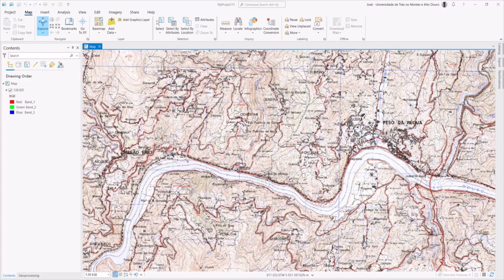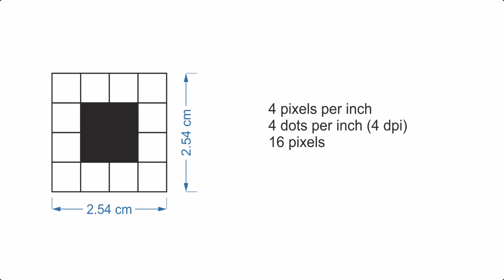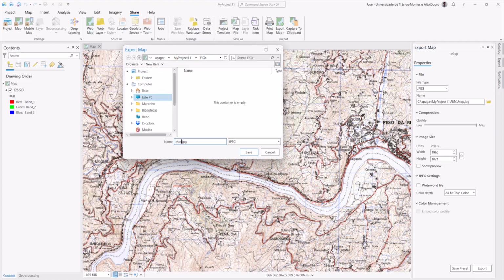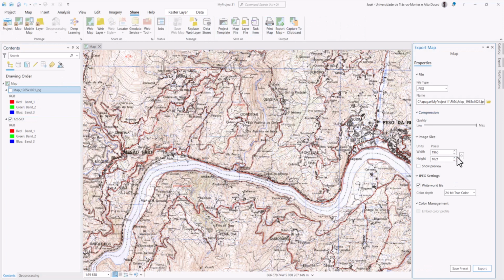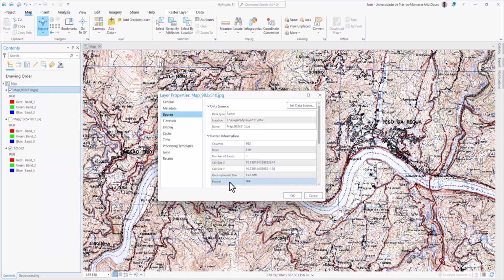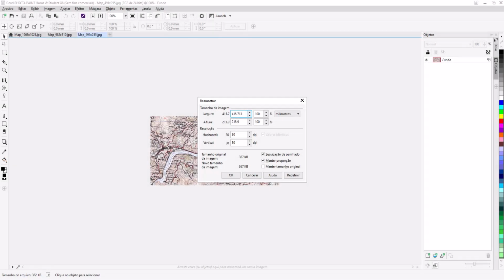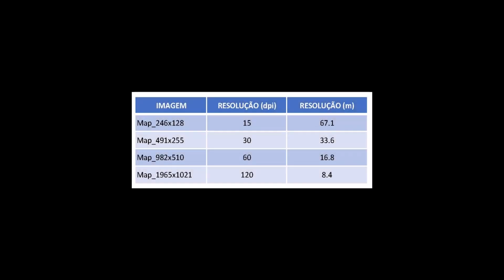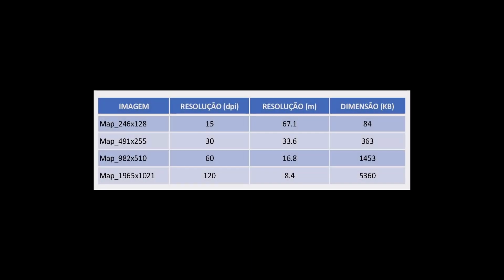FSIG Topico 08 01 EN